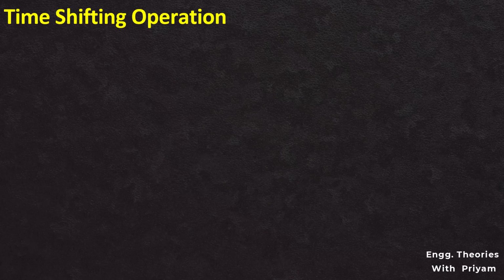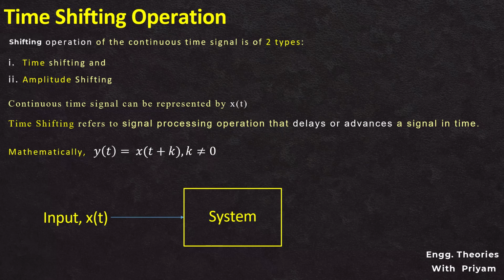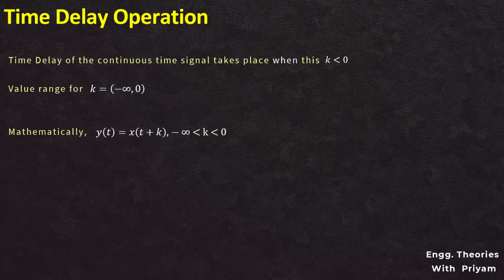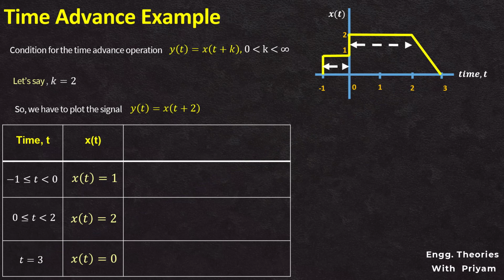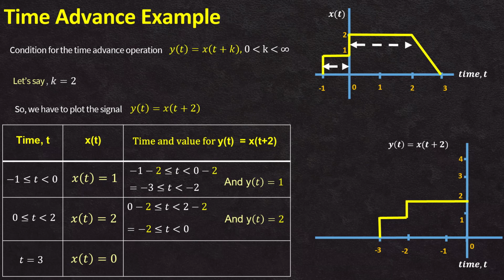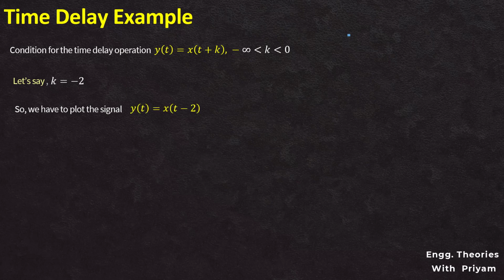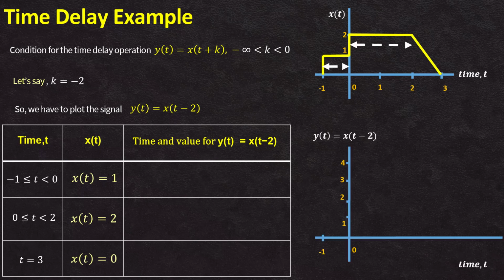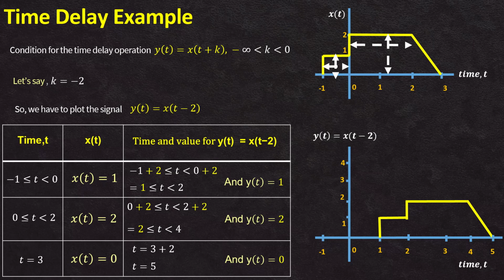Time shifting operation of CTS || Lec-08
In this video, we will discuss the concept of time shifting of continuous-time signals (CTS). We will first review the definition of time shifting, and then we will see how to perform two cases of the time shifting. Finally, we will look at some examples of time shifting, and we will discuss the effects of time shifting on the frequency spectrum of a signal.

Topics Covered:

    Definition of time shifting
    Two cases of time shifting
    Examples of time shifting
    Effects of time shifting on the frequency spectrum.